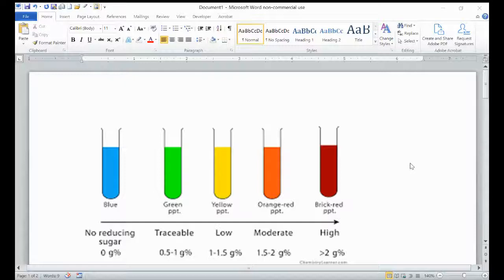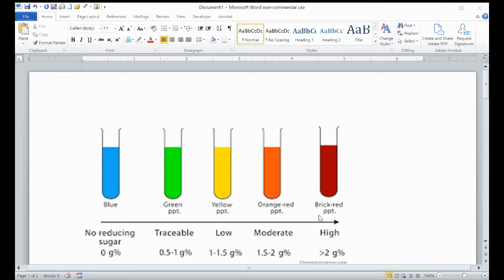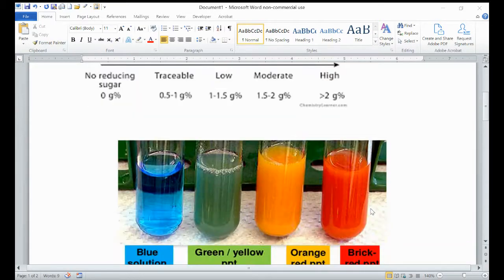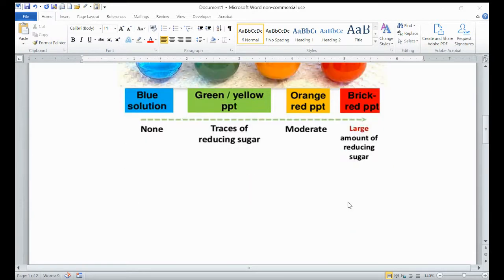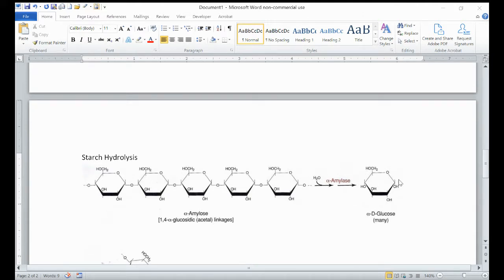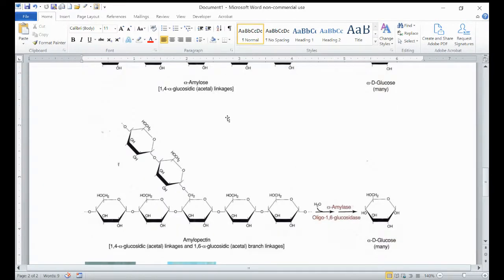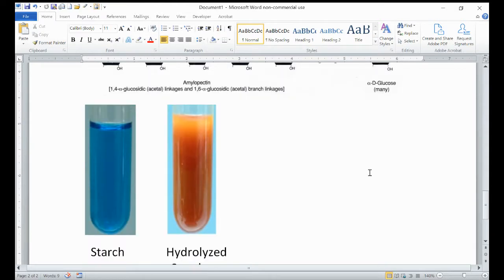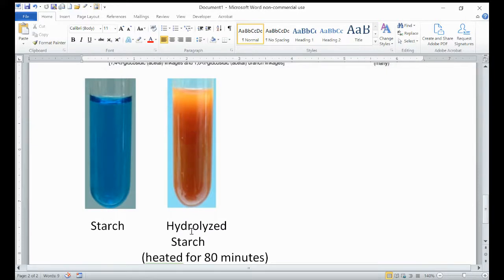Benedicts Fehlings with hydrolyzed starch